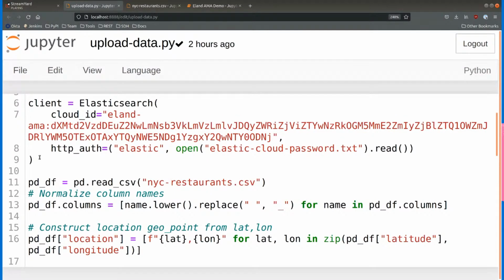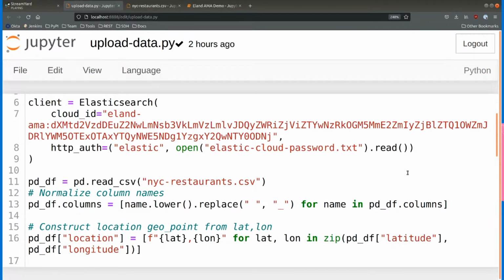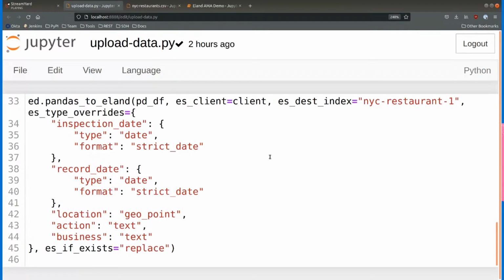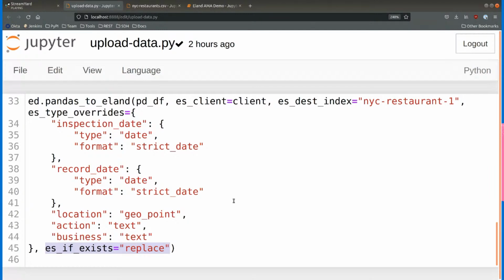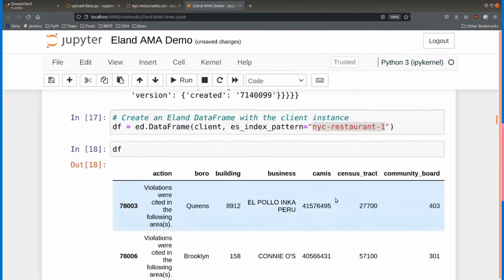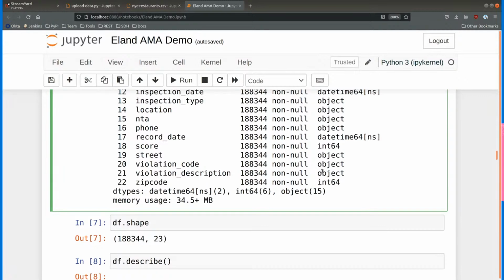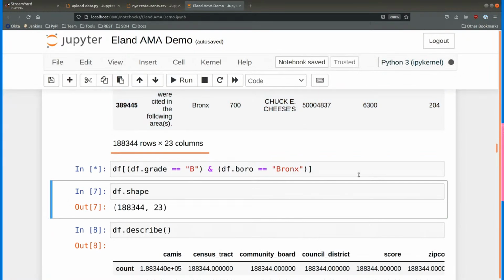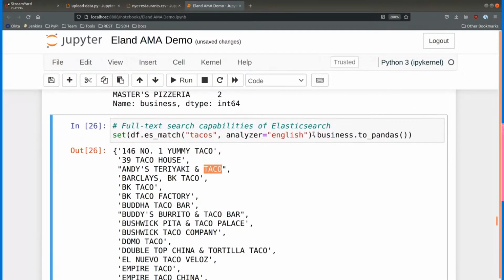Elasticsearch and Eland: AMA with Seth Larson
Eland gives you the power of Elasticsearch in the package of dataframes. Seth Larson joins Jay Miller to take a look at Eland and how to use it to work with your datasets in Elasticsearch.